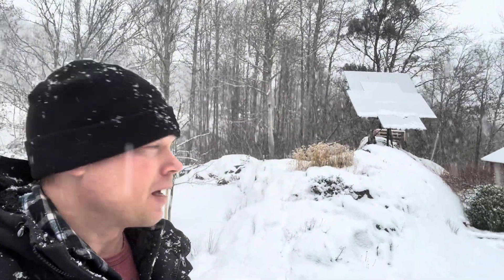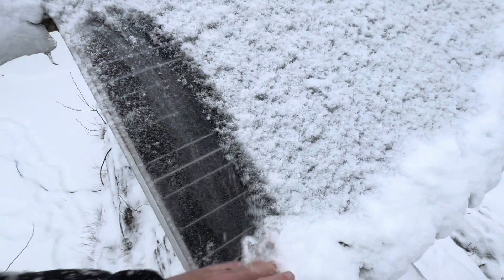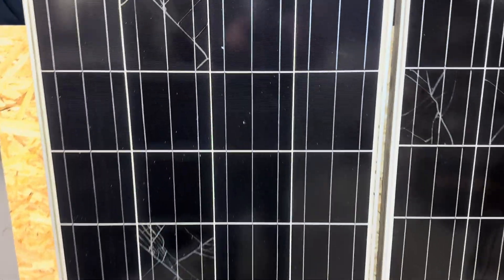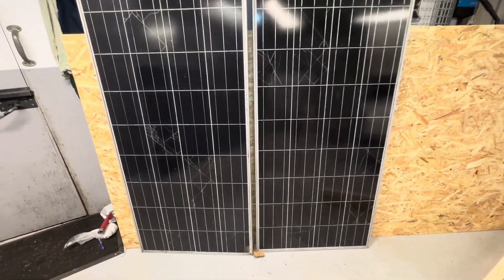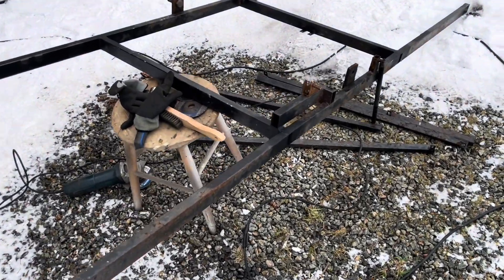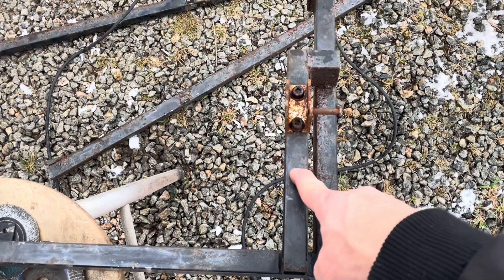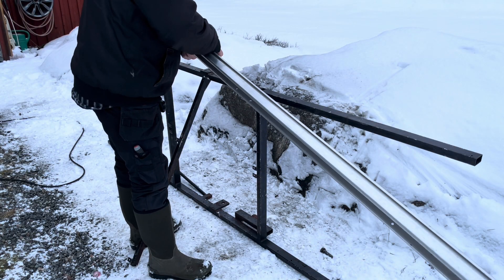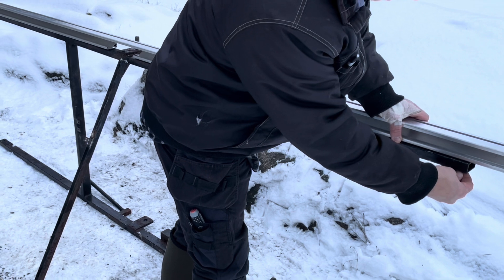Diy Solar Tracker System, rebuilding the frame and panel upgrade.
I built this in 2014 and it has been served me well.
The panels are now 10 years old and they are now showing signs of wear and tear.￼ So I have now ￼decided to change the panels out to more modern glass￼ glass panels. Sadly there is so few hours with daylight so I had to mount the panels when it was dark, so no with you on that . ￼A storm  was closing in so I could not even try the tracking system out. I had to set them in storm position instead.🫣 I will try those trackers and panels out later in the spring, and hopefully they will give me a lot more power.